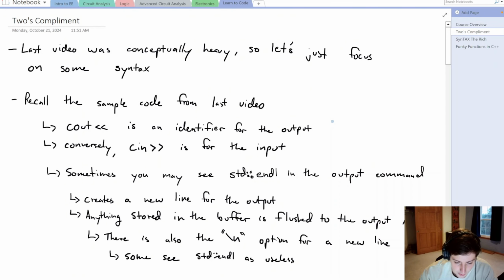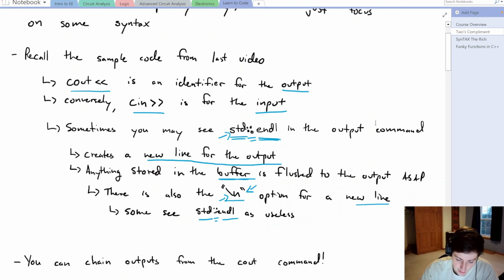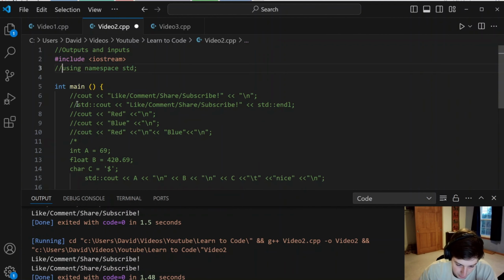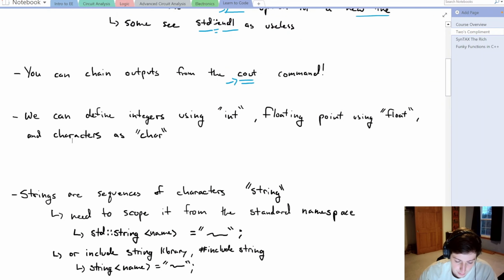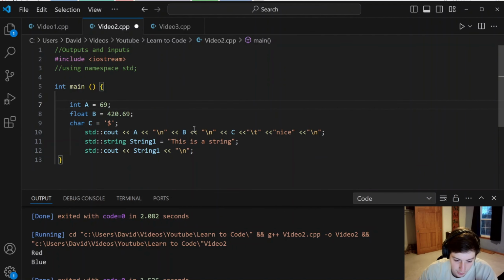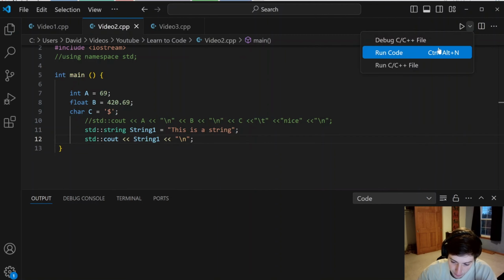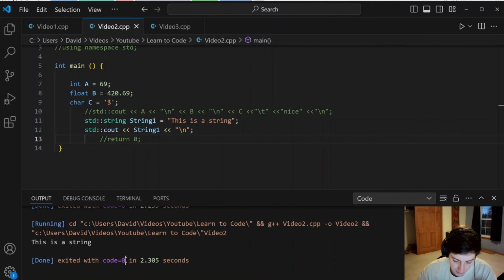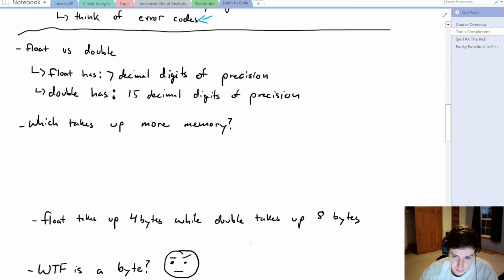Basic Syntax for C++ - Learn to Code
Outputting text to a terminal is the first functioning code you'll ever write.